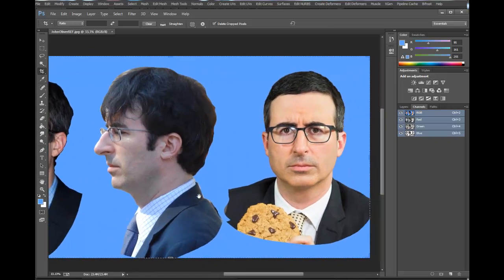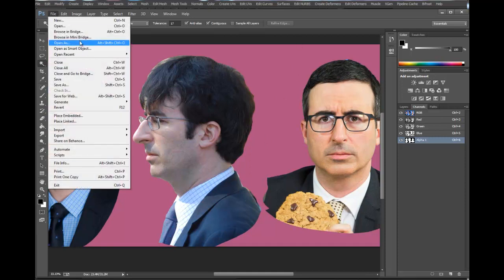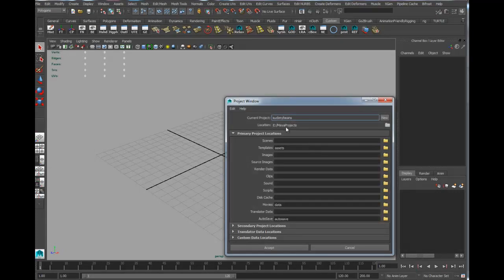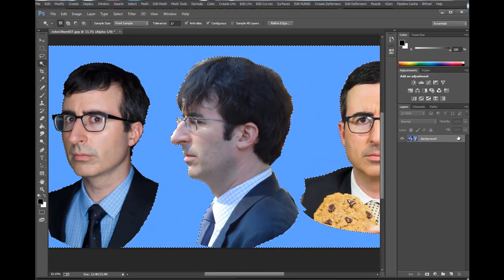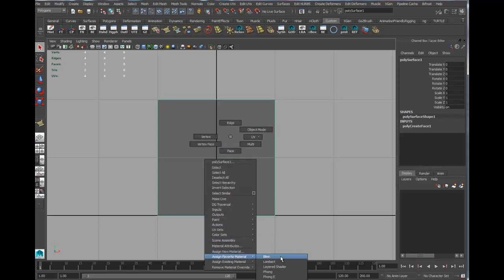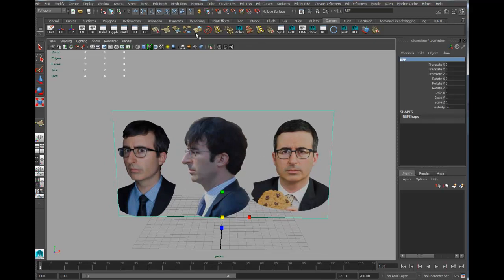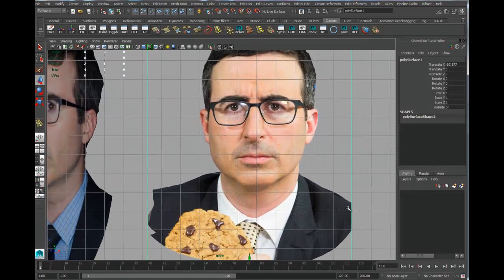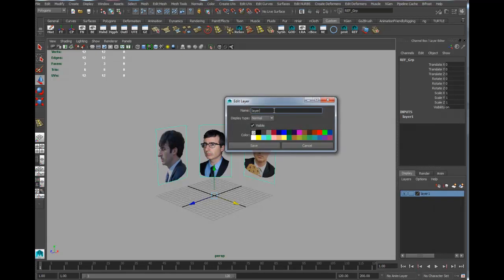John Oliver Character model 01 SetUp